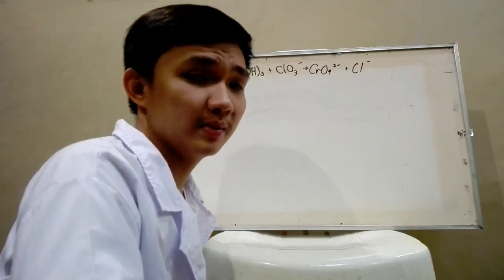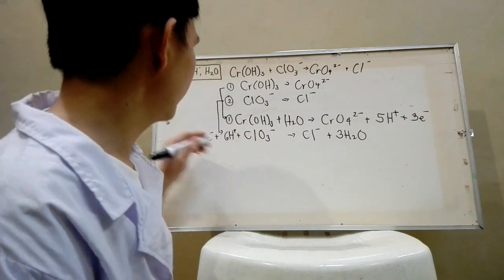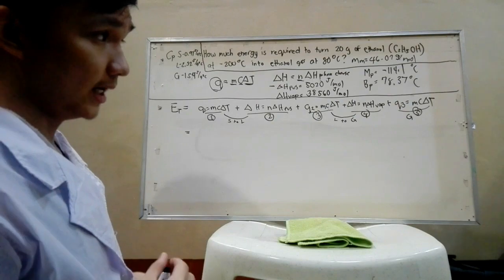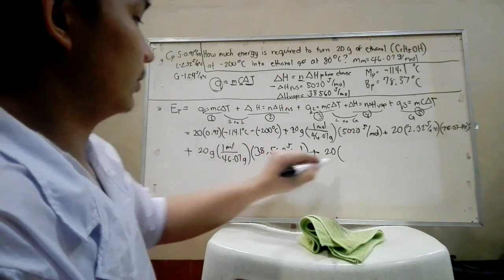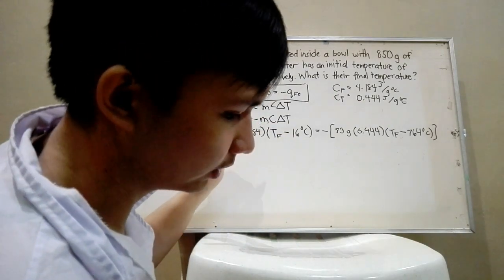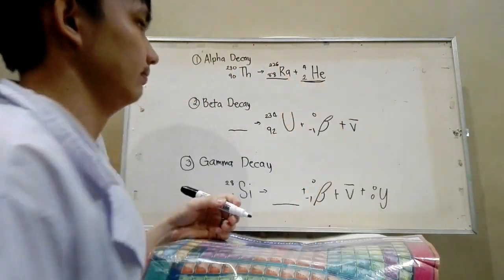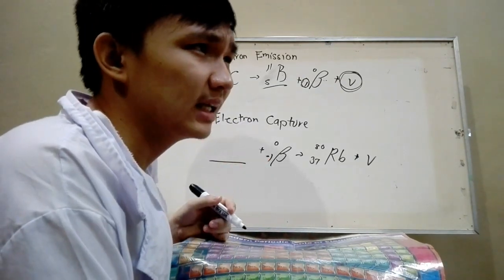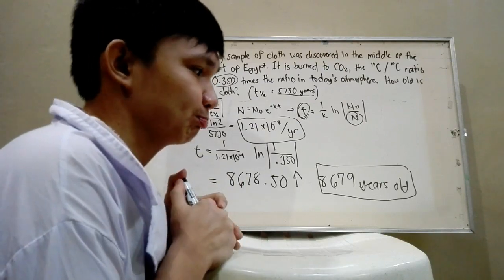Chemistry for Engineers Video Tutorial